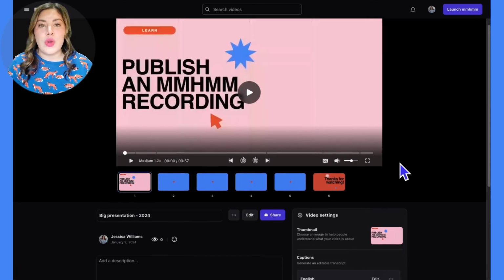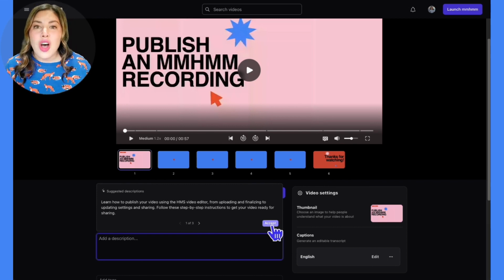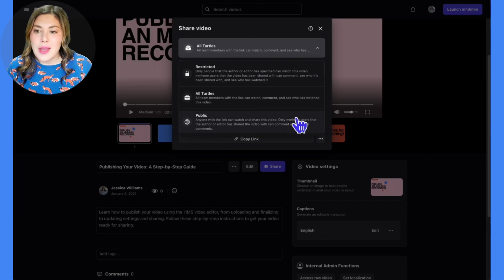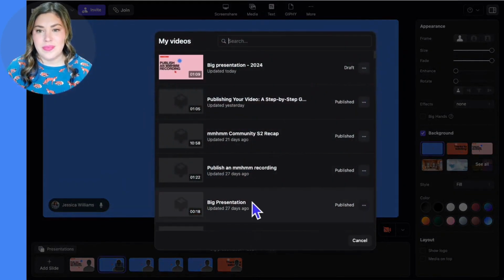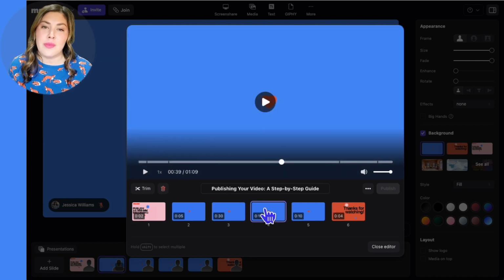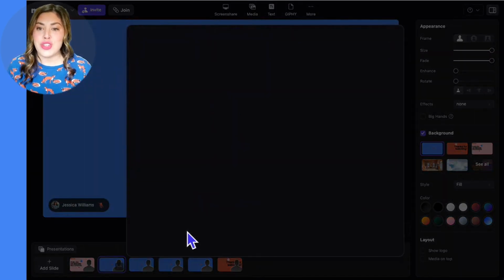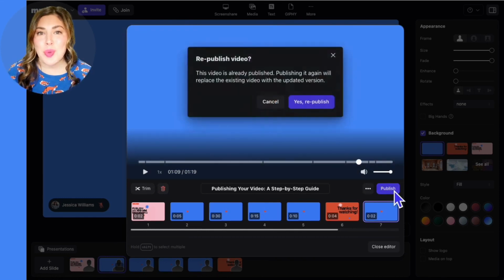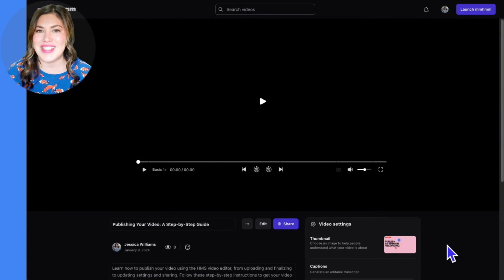How to publish and share an mmhmm video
Learn the step-by-step process of publishing and updating your video, including setting video details, privacy settings, and making changes to the content.

Chapters:
0:00 Intro
0:03 Publishing a video recording
0:20 How to update video settings (Title/description/thumbnail/caption)
0:40 How to update video's privacy settings
0:48 Copy link to share your video
0:54 Changing an already-published video